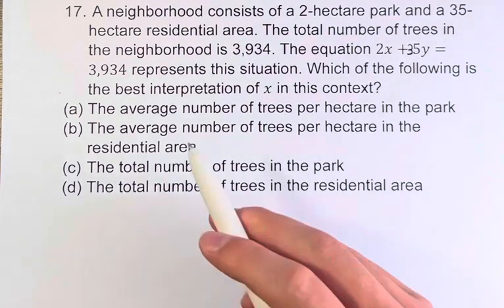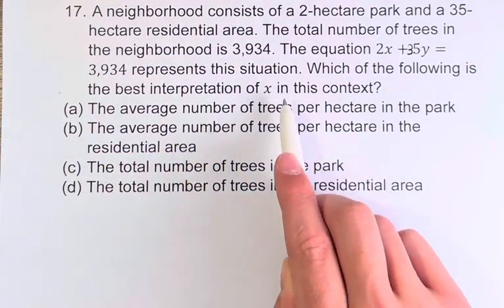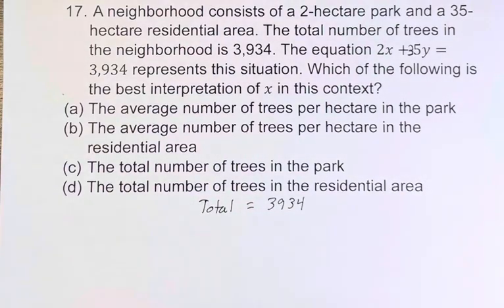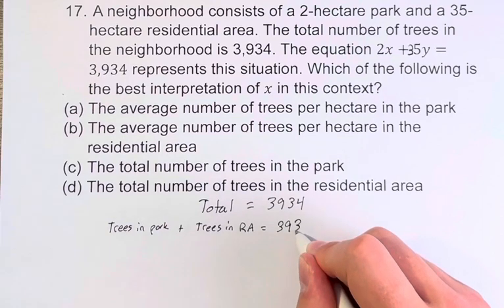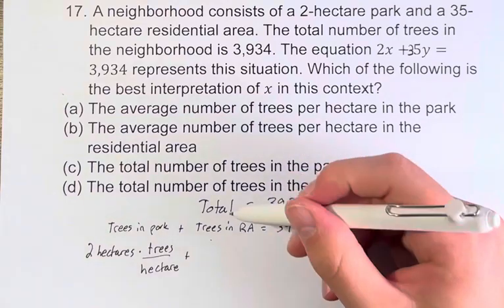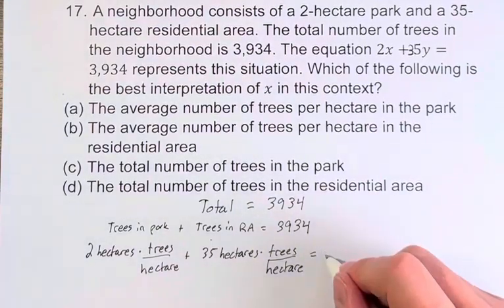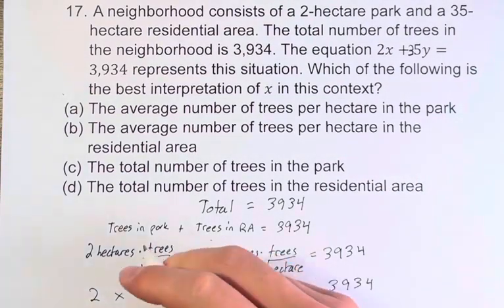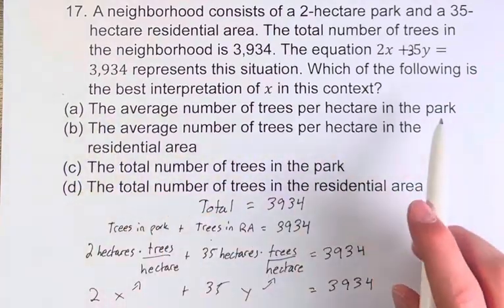17. A neighborhood consists of a 2-hectare park and a 35-hectare residential area. The total number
17. A neighborhood consists of a 2-hectare park and a 35-hectare residential area. The total number of trees in the neighborhood is 3,934. The equation 2x+5y=3,934 represents this situation. Which of the following is the best interpretation of x in this context?

(a) The average number of trees per hectare in the park
(b) The average number of trees per hectare in the residential area
(d) The total number of trees in the residential area